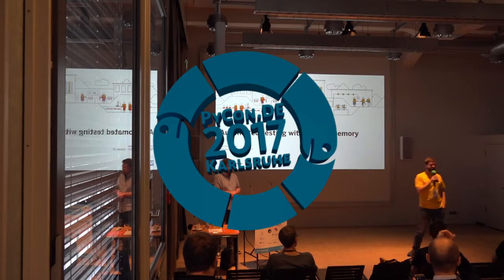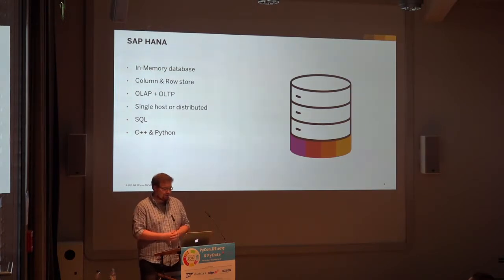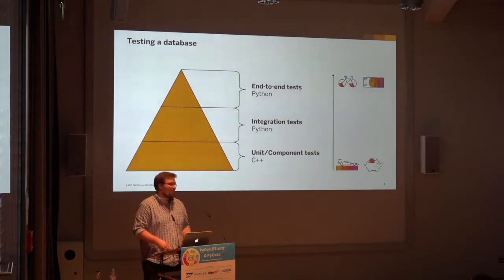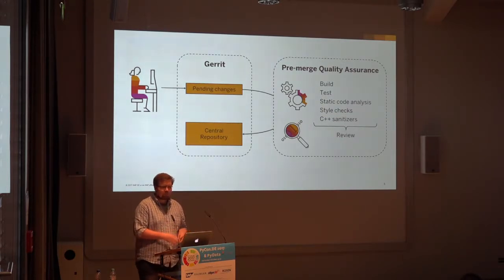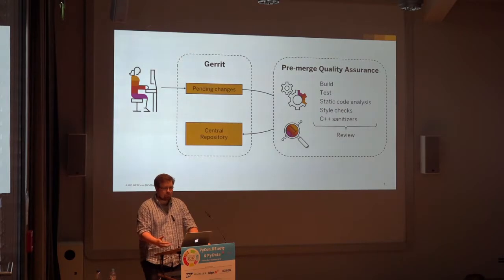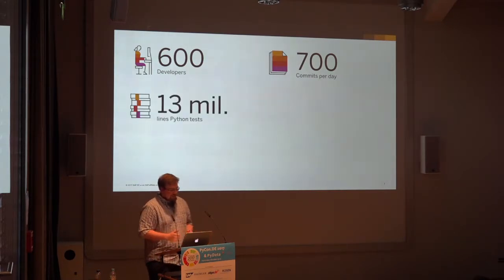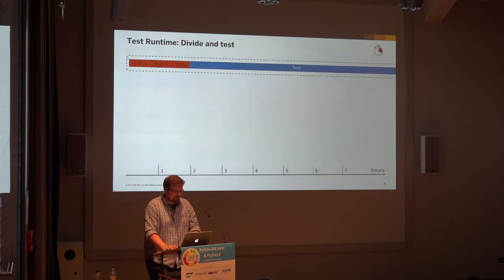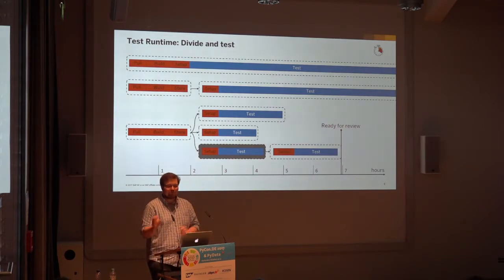PYCON.DE 2017 ChristophHeer - Automated testing with 400TB memory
Christoph Heer (@ChristophHeer)

I’m an Infrastructure Engineer in the team behind SAP’s huge test infrastructure for SAP HANA. In my spare time, I develop web applications with Django or playing around with new programming languages like Rust.

Abstract

SAP operates a dedicated test infrastructure with more than 400TB main memory for its in-memory database SAP HANA. All custom implementations like improved scheduling, caching of artifacts and monitoring were implemented in our favorite programming language Python.
Description

SAP operates a large test infrastructure to test its in-memory database SAP HANA. In 2010, we started with a single Jenkins master with ten nodes. But to keep our testing time acceptable for the growing number of developers we had to scale up, which led to multiple different scaling challenges. The current test infrastructure is powered by more than thousand physical servers and provides different services like continuous integration, code coverage and code linting for a huge C++ project. These services are essential for developing and shipping new SAP HANA versions.

This talk provides insights into how we scaled and improved our test infrastructure. All custom implementations like improved scheduling, expressive test configuration and caching of artifacts were implemented in our favorite programming language Python. With the flexibility and power of Python it has been easier to extend, optimize and adapt the infrastructure for new requirements like different CPU architectures and newer operating system versions.